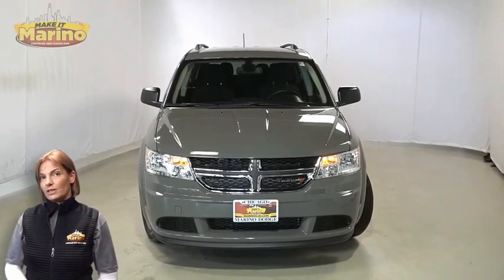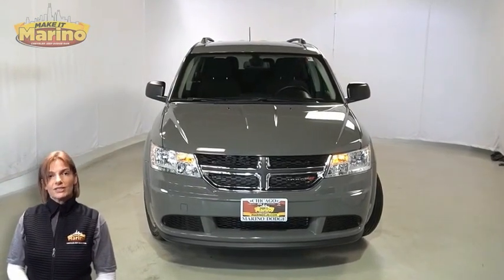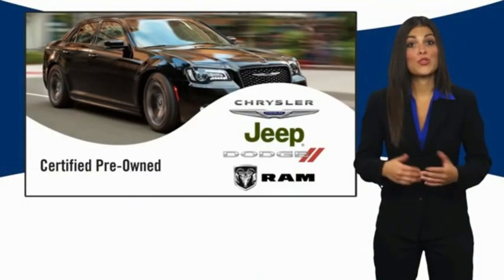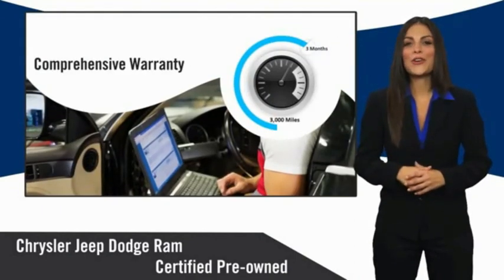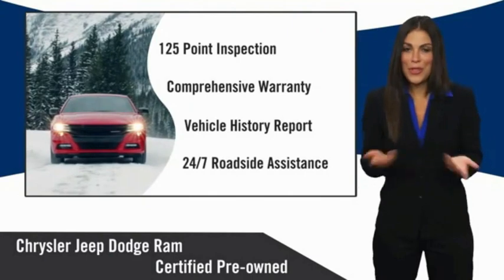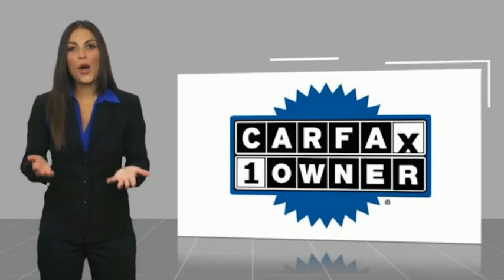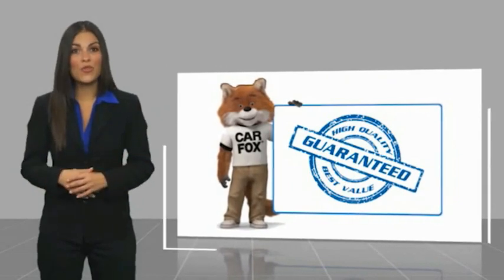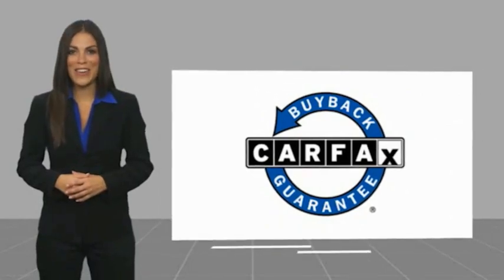2019 Dodge Journey 8607A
2019 Dodge Journey SE

5133 W Irving Park Rd

DODGE CERTIFIED!! 7 YEAR - 100,000 MILE WARRANTY!! JOURNEY SE!!  2.4 LITER 4 CYLINDER ENGINE!!  STILL UNDER FACTORY BUMPER TO BUMPER AND POWERTRAIN WARRANTY!!  ONE OWNER!!  ACCIDENT FREE CARFAX REPORT!!  4.3 INCH TOUCH SCREEN DISPLAY!!  REAR BACKUP CAMERA!!  BRAKE ASSIST!!  SPEED CONTROL!!  AUDIO JACK INPUT FOR MOBILE DEVICES!!  DUAL-ZONE TEMPERATURE CONTROL!!  BLACK SIDE ROOF RAILS!!  SUNSCREEN GLASS!!  ELECTRONIC STABILITY CONTROL!!  POWER LOCKS!!  POWER WINDOWS!!brbrFCA US Certified Pre-Owned Details:brbr  * Powertrain Limited Warranty: 84 Month/100,000 Mile (whichever comes first) from original in-service datebr  * 125 Point Inspectionbr  * Limited Warranty: 3 Month/3,000 Mile (whichever comes first) after new car warranty expires or from certified purchase datebr  * Transferable Warrantybr  * Warranty Deductible: $100br  * Vehicle Historybr  * Includes First Day Rental, Car Rental Allowance, and Trip Interruption Benefits. SiriusXM 3 month trial subscription.br  * Roadside Assistancebr